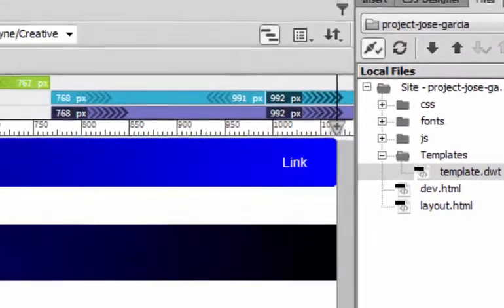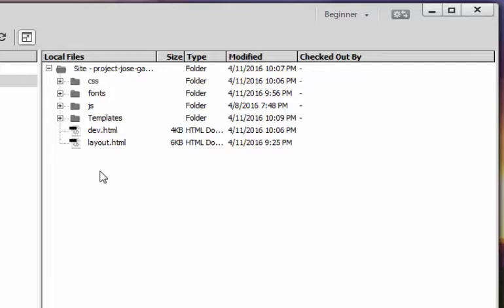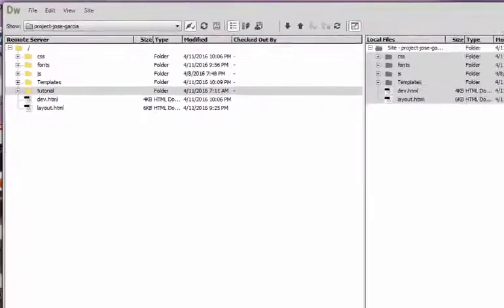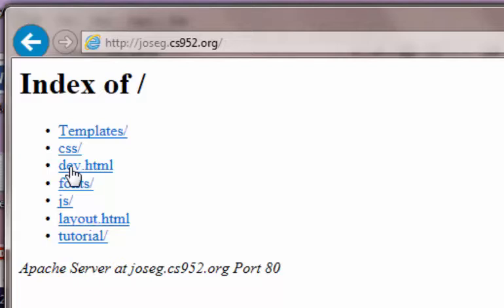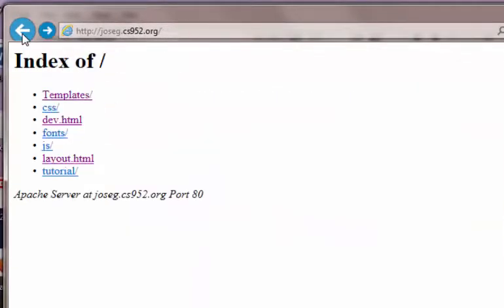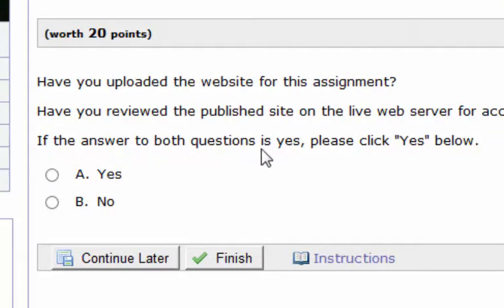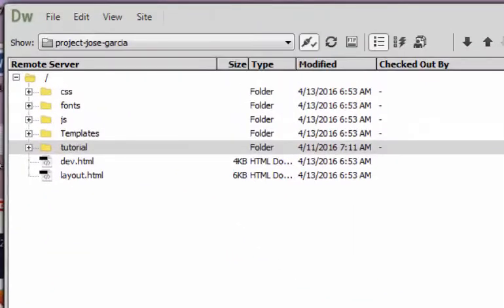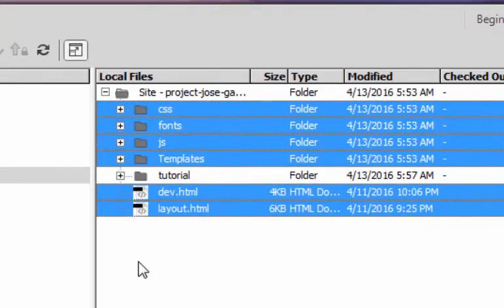cs952 Uploading Assignments and Submitting to Etudes for Grading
How to upload your assignments to the live web server, then submitting the assignment for grading. Also downloading the student files.